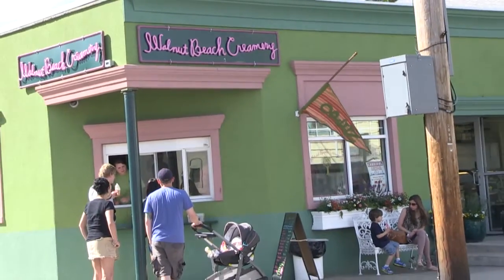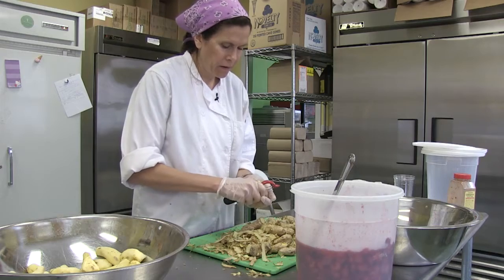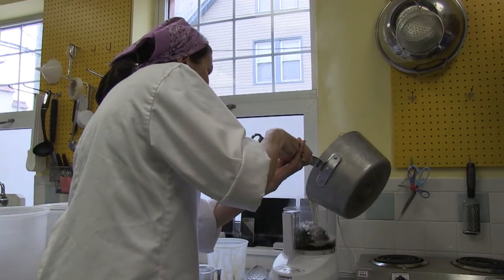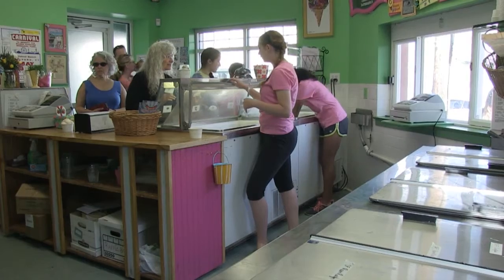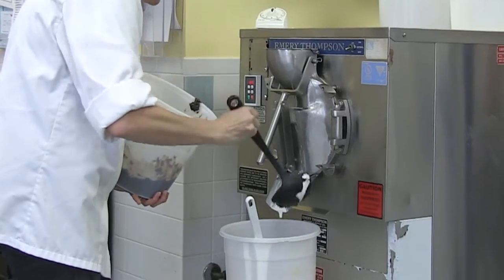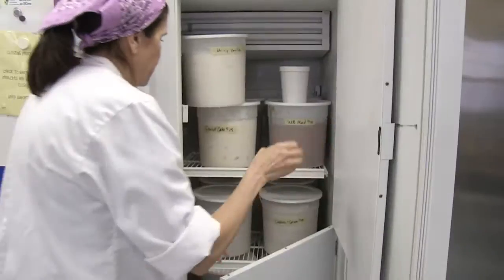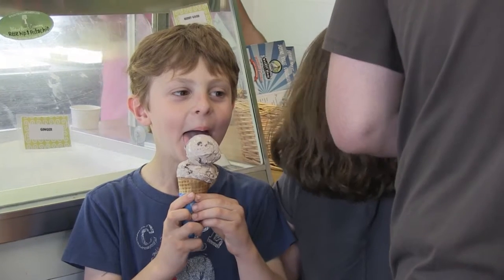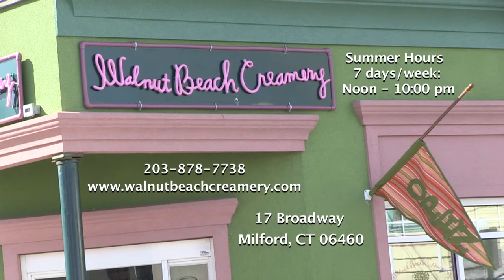Walnut Beach Creamery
Walnut Beach Creamery located in Milford, CT is a great place to get a sweet treat!